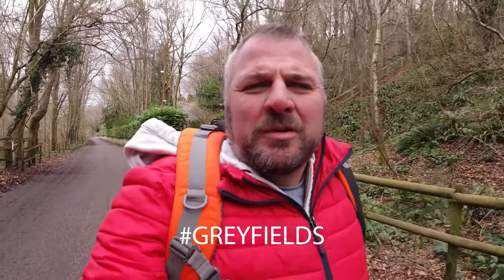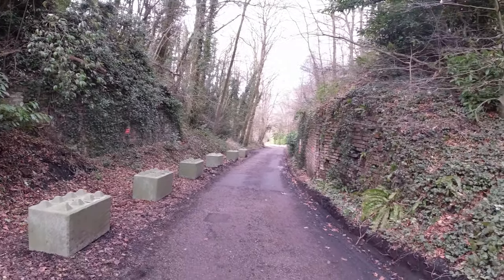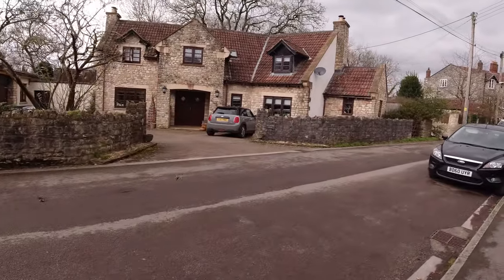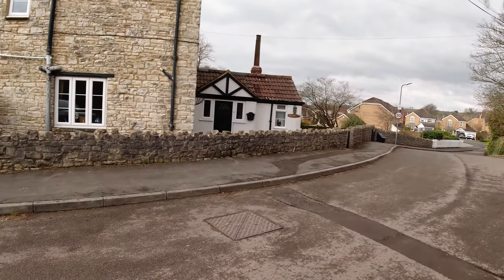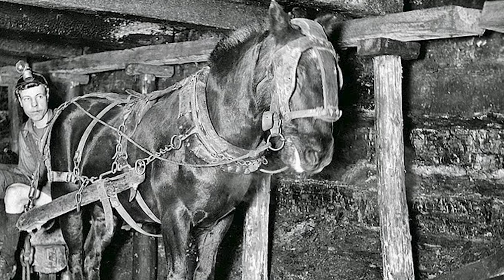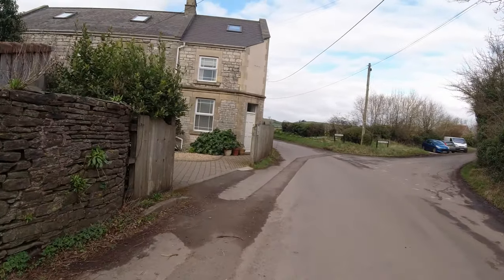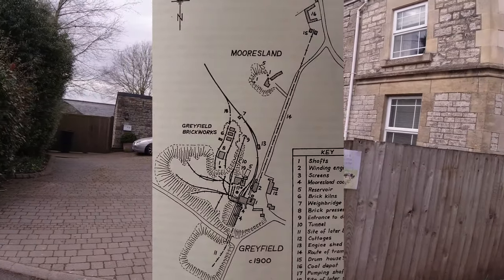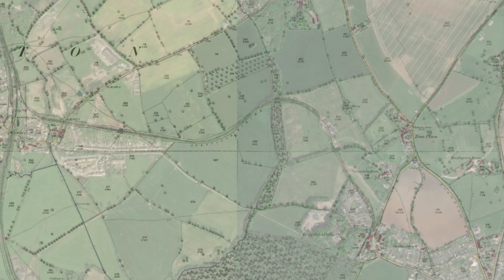Greyfield and Mooresland Colliery part of the Earl of Warwicks Clutton group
Greyfield colliery and Mooresland colliery were part of the Earl of Warwick's Clutton group of collieries opened in 1833 and closed 1911 it had a rail connection to the B&NSR. The collieries were connected via a drift.